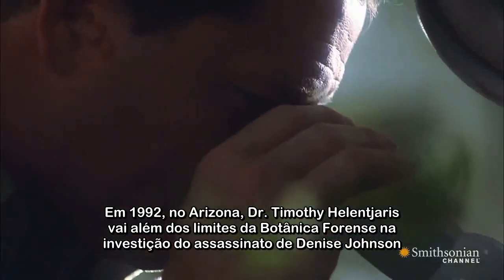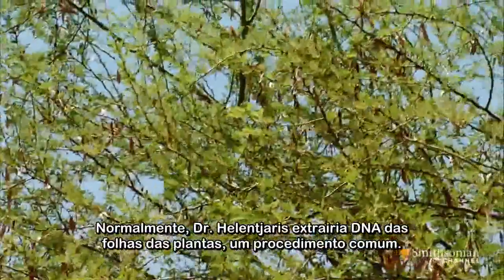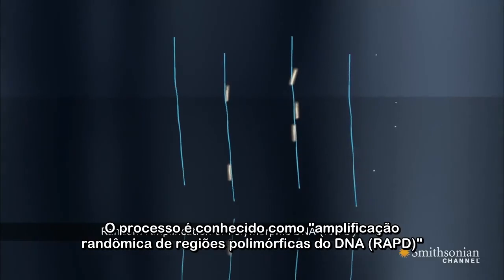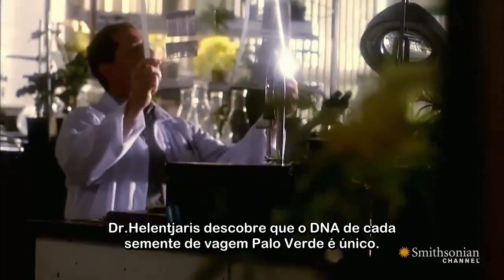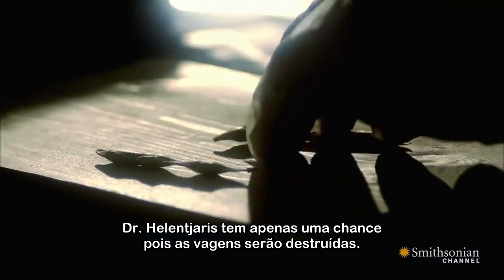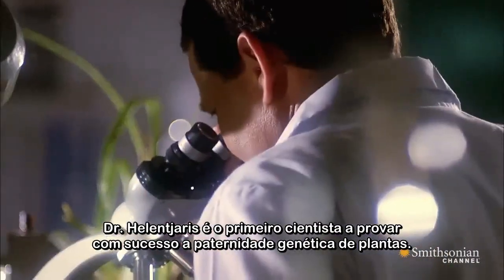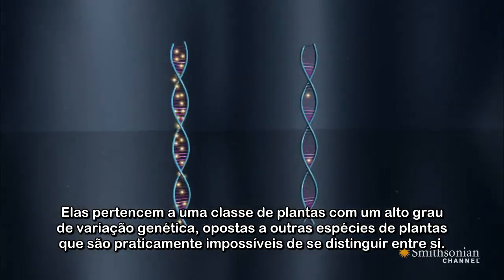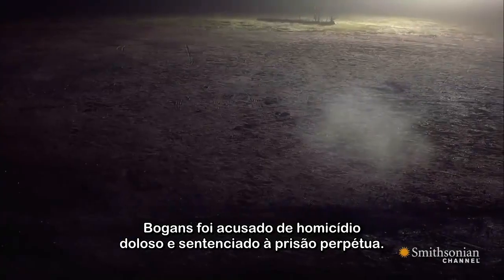For.Sci Investigativo: Botânica Forense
O For.Sci Investigativo é um quadro que aprenseta vídeos curtos acerca de temáticas das Ciências Forenses e módulos diversos que envolvem as perícias.

Esses vídeos são especialmente legendados por nós para facilitar o aprendizado!
Tema de hoje: Botânica Forense
Subárea: Genética
Vídeo extraído originalmente de Smithsonian Channel
Título original: A paternity test for plants.
Não detemos nenhum direito sobre o vídeo original.

Vídeo do Canal Smithsonian legendado pelo For.Sci Projetos Educacionais para fins didáticos.
Video from the Smithsonian Channel subtitled by For.Sci Educational Projects for teaching purposes.